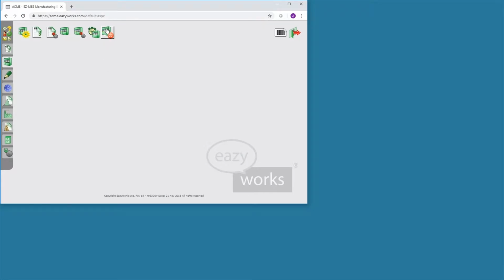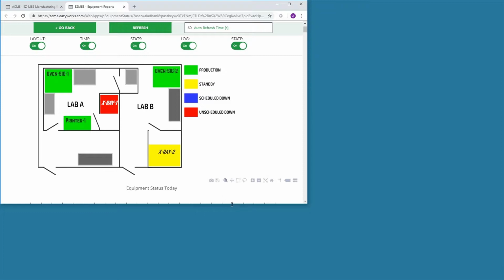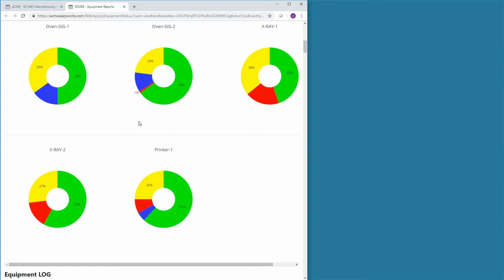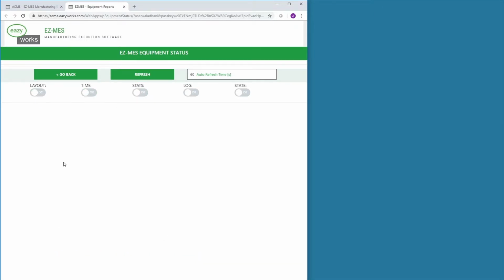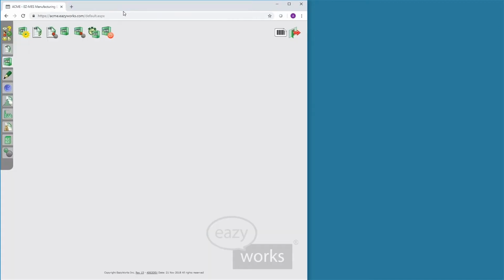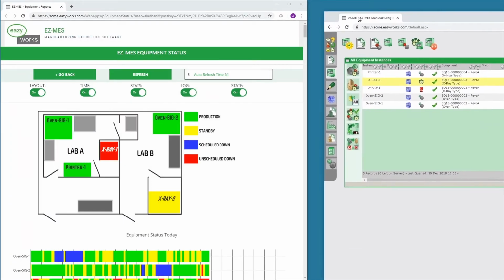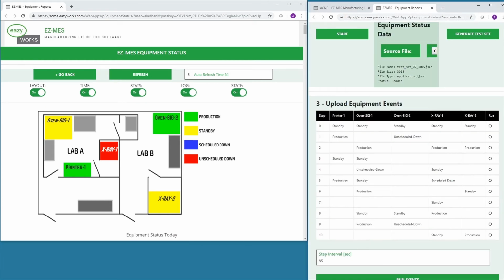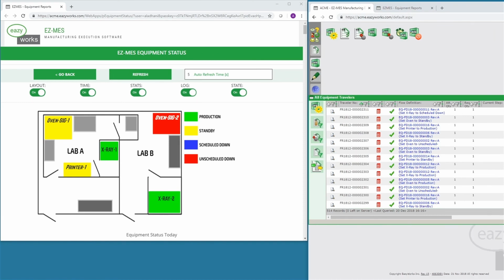Manufacturing Execution System (MES): Real-time Equipment Tracking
A Manufacturing Execution System (MES) is an information system for managing, tracking, controlling, documenting and improving work-in-process on a factory floor.

EZ-MES is a real time, browser based Manufacturing Execution System. Real time means that all changes in a multi-user environment are immediately processed and visualized.

Extensibility is a software engineering and systems design principle where a software package takes future growth into consideration. Although the Manufacturing Execution System EZ-MES comes with a very extensive range of functions and feature, it also supports the seamless adding of specialized software extensions.

This video demonstrates an extension for EZ-MES that displays the real-time state of equipment on the production floor. This is done by showing the layout of the production floor with on top of it the current state of the monitored equipment. Historic changes are displayed in time-bars and equipment performance metrics are shown in intuitive pie charts.

In production environments, all equipment should meet a minimum-usage percentage for manufacturing purposes. With just a quick glance at the equipment tracking in EZ-MES, the user is aware of the equipment’s production efficiency. If performance falls below acceptable standards, the user is able to take immediate action to solve this problem. This early detection saves both time and money while improving the efficiency of business processes.

There are two ways to signal equipment states changes to EZ-MES. The first way is to manually enter a change using the equipment flow window in EZ-MES. The second way is to use the API of EZ-MES to automatically stream changes from equipment interfaces into EZ-MES.

Equipment states and changes are fully tracked in EZ-MES using flows and can be exported to different analysis and reporting tools.